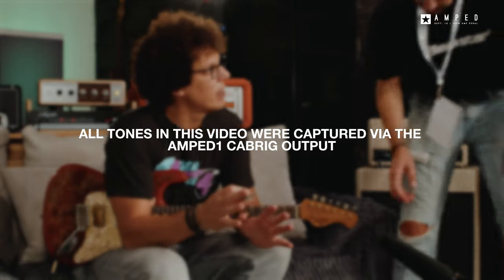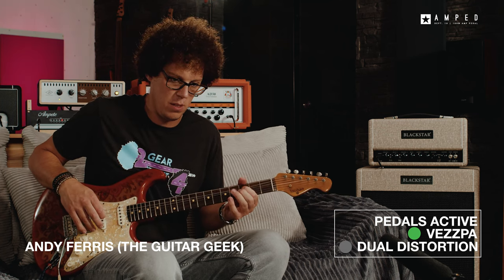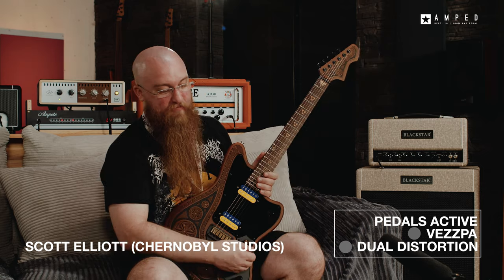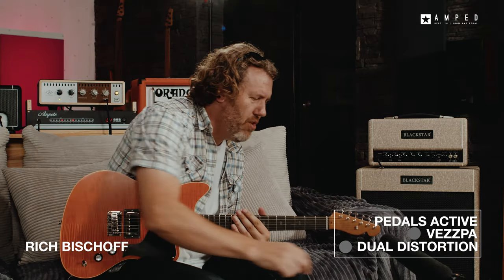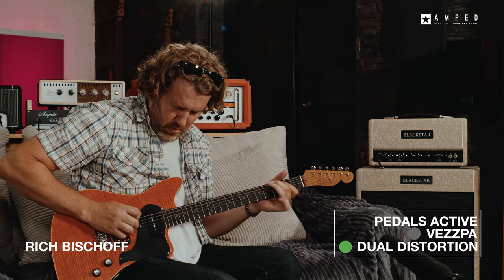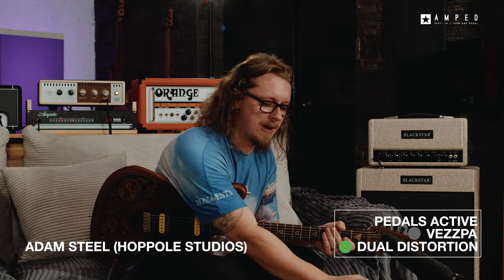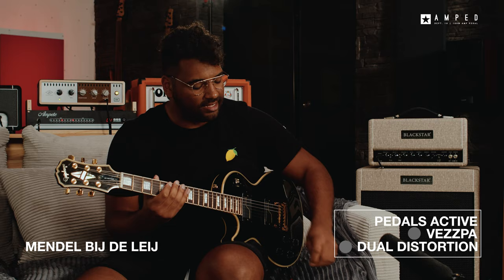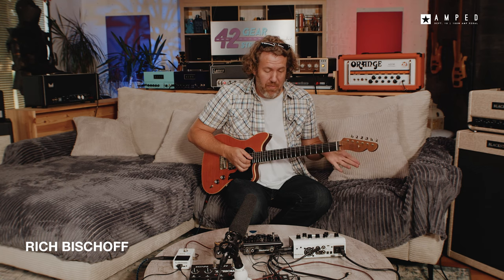AMPED First Reactions at 42 Gear Street | Blackstar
We took the AMPED 100W amp pedal to 42 Gear Street this year to get some first reactions! Here's what everybody thought 👀

The Dept. 10 AMPED 1 is a professional 100 Watt guitar amp in a compact pedal. It turns any pedalboard, modeller, or multi-effector into a performance ready amp and ensures you can take your sound with you anywhere.